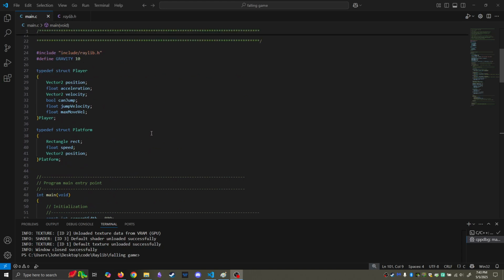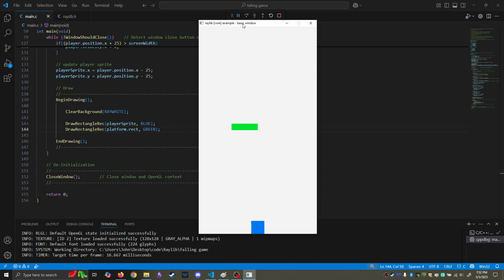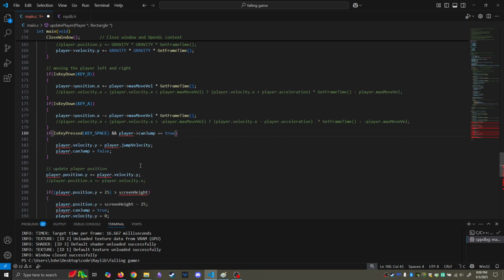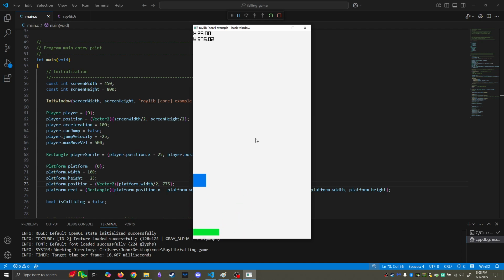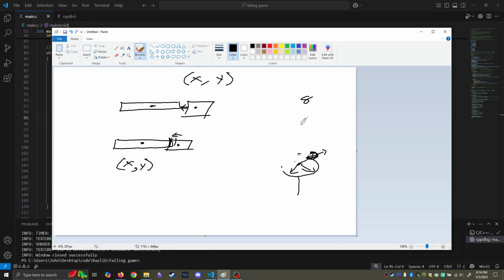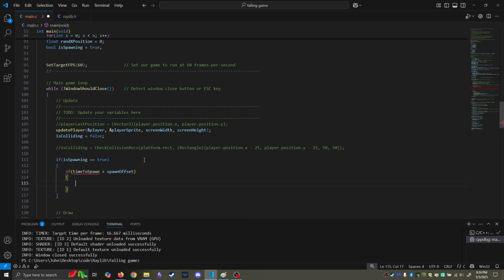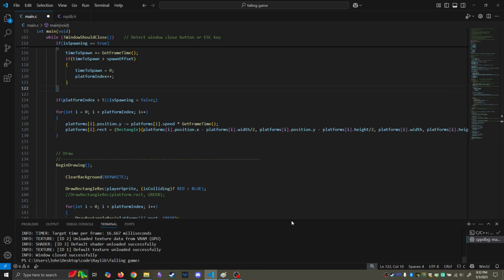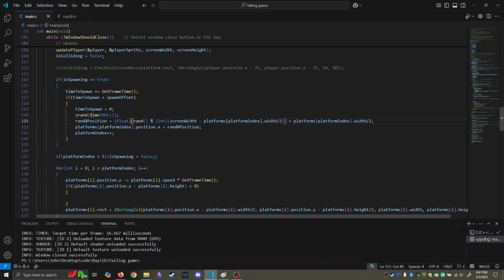trying to gamedev 2 - Raylib with C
This is a documentary to compare my skills to myself down the road.
This documents me learning Raylib, experiencing brain farts, trying to stave off scope creep, and becoming giddy at the smallest things.

In this one, it really slows down around the 26 minute mark because I am trying to figure out how to create AABB collision myself without any research but I went ahead and uploaded the full session anyways because I am lazy.